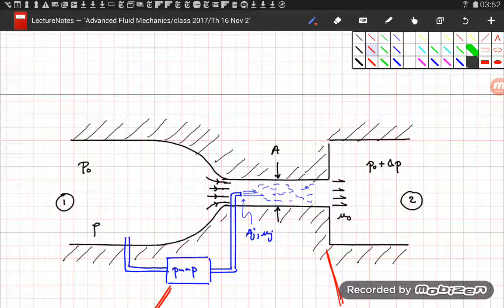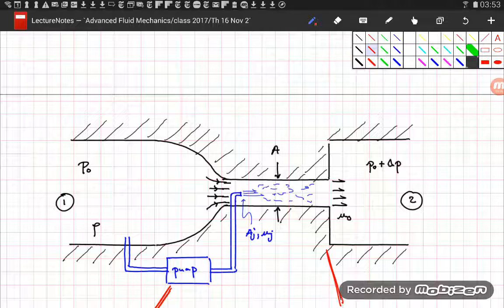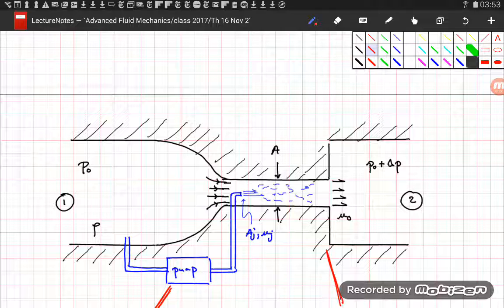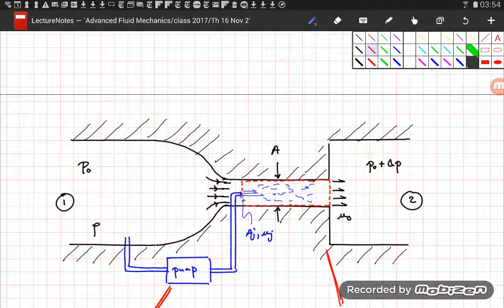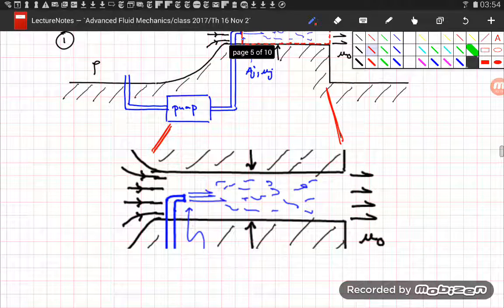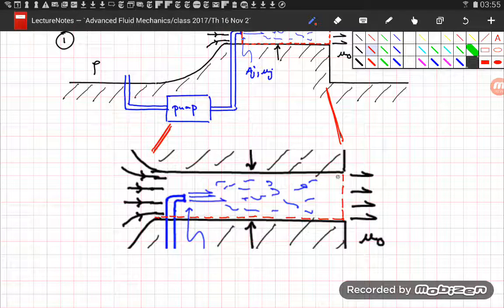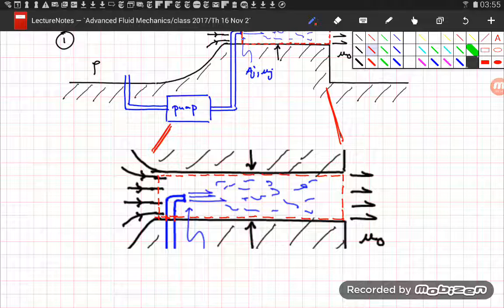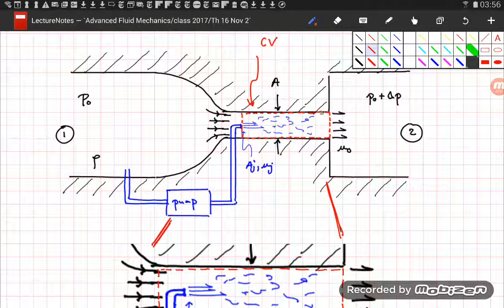problem 2 CV